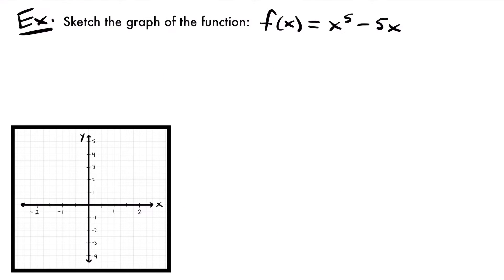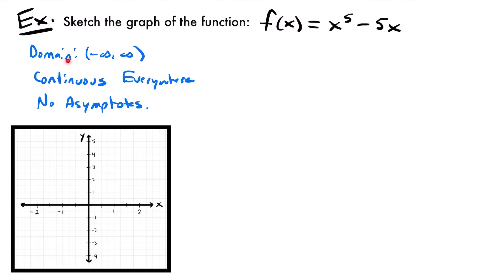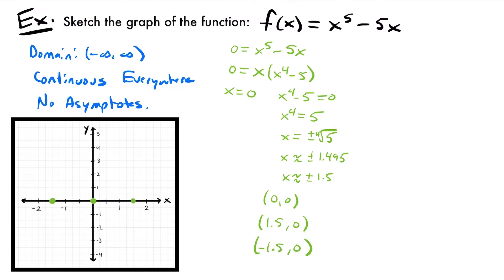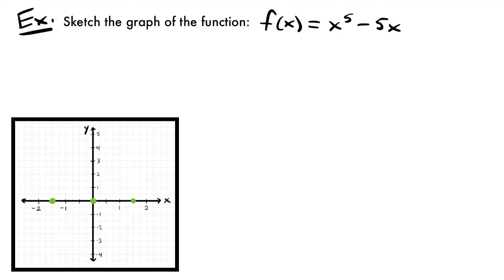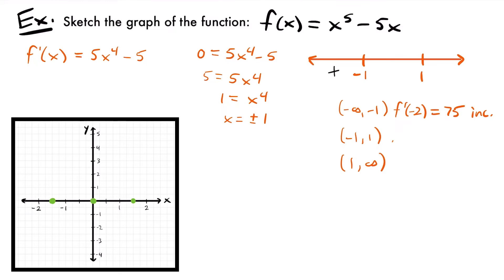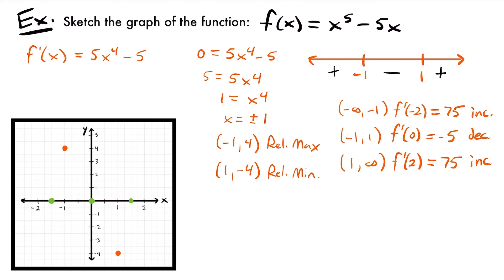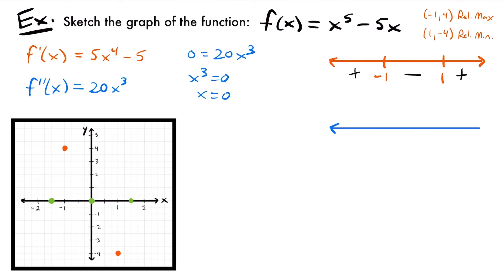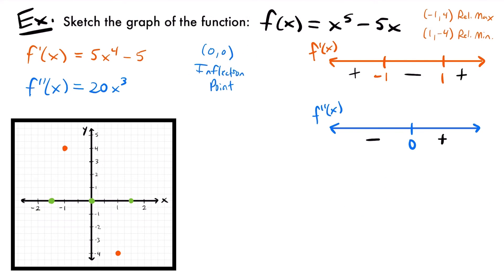Curve Sketching Example | Calculus - JK Math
Example Problems for How to Sketch Curves Using Calculus

In this video we look at an example of sketching the graph of a function using various techniques learned across algebra and calculus. We use a step-by-step process in order to accurately sketch the graph of a function.

NOTE: Unfortunately due to the length of these types of problems involving sketching a graph, there is only one example in this example video. Typically I try to include multiple examples in an example video, but to stay consistent with my promise of each video for Calculus 1 being less than 20 minutes (with the exception of this topic’s lesson), only one example could be completed in that timeframe in a manner that is well-paced and ultimately helpful to the viewer. I may revisit this topic with more videos in the future to make up for the lack of examples.

Video Chapters:
0:00 Example Intro: f(x) = x^5-5x
0:15 Domain, Continuity, and Asymptotes
1:49 x-intercepts
3:54 y-intercept
4:43 First Derivative & Critical Values
6:01 The First Derivative Test
8:29 Plotting Relative Extrema
10:22 Second Derivative & Inflection Point
11:15 Concavity Check
13:40 Combining Number Lines
15:33 Sketching the Graph